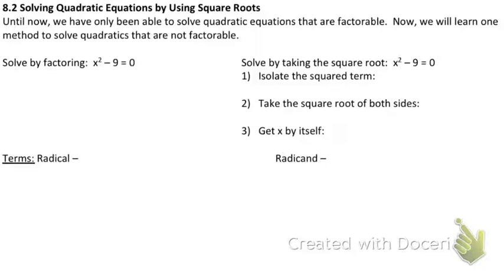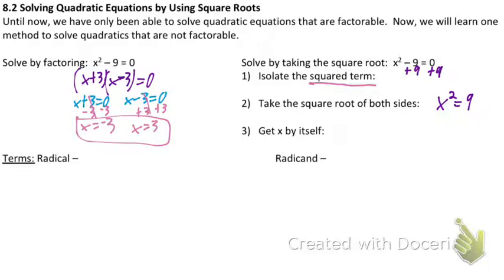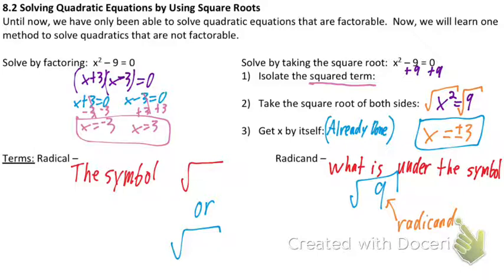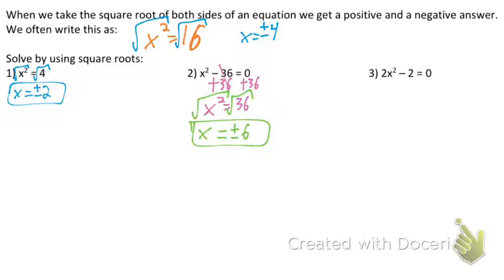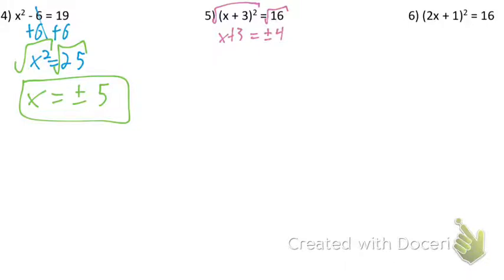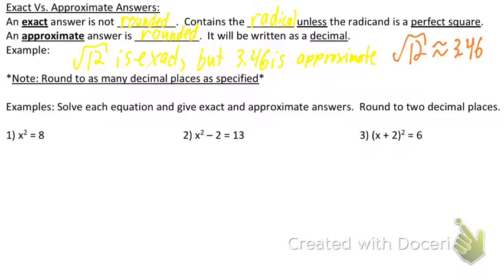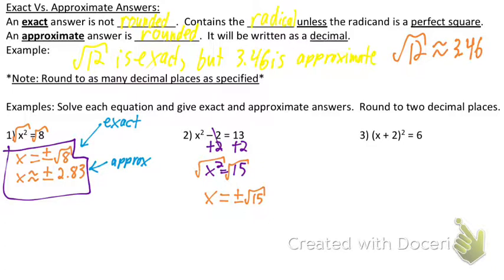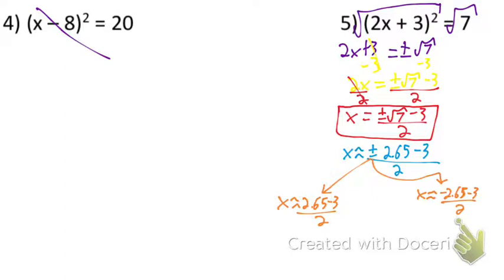Alg. 1 - 8.2